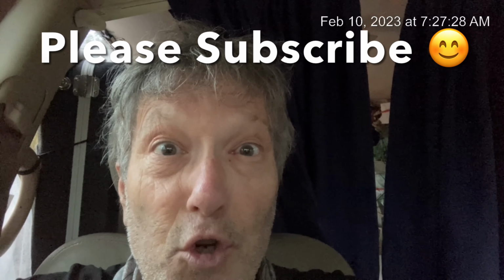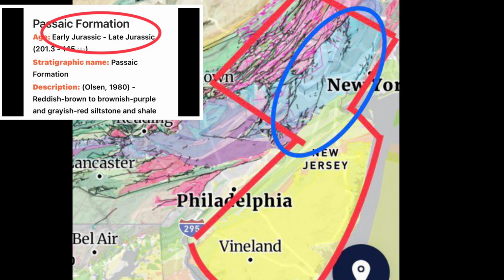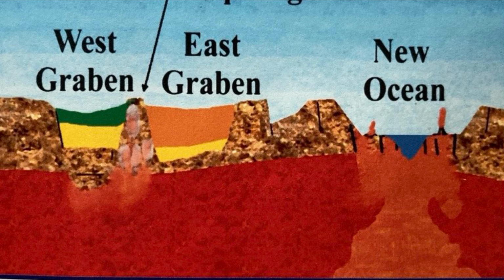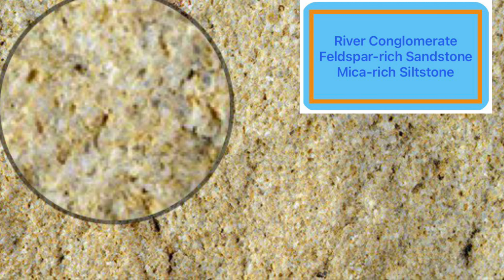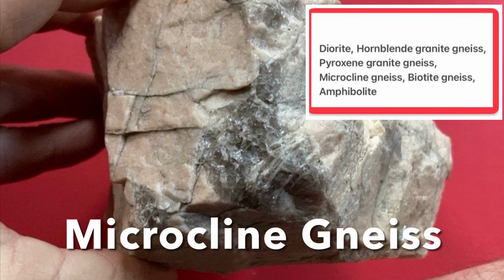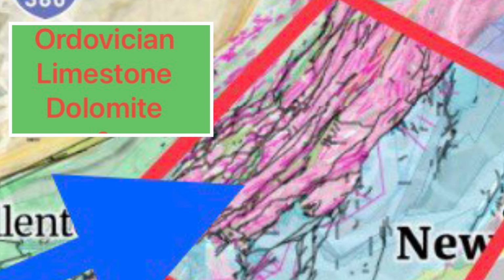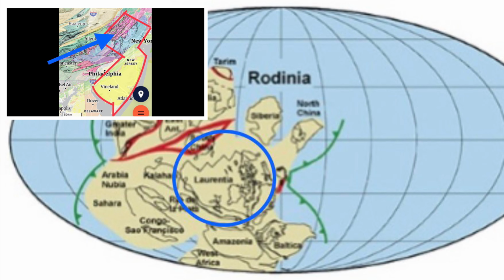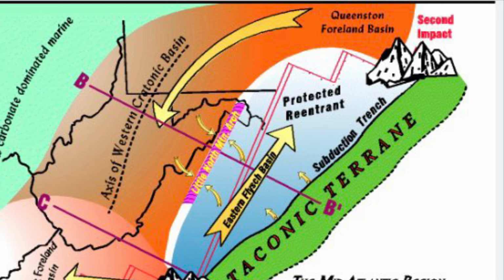February 13, 2023